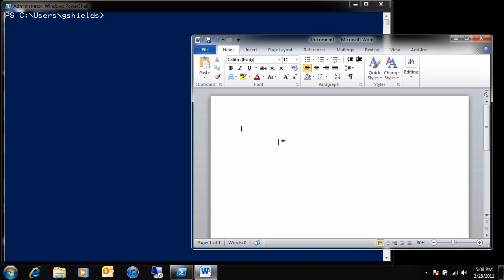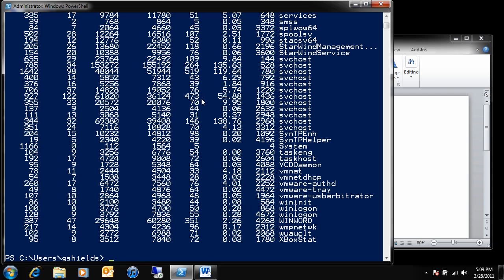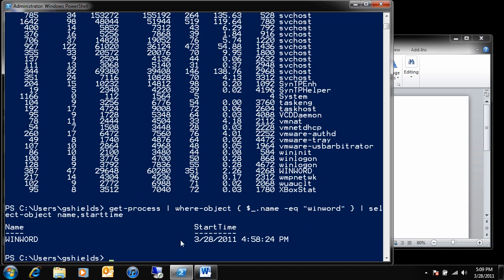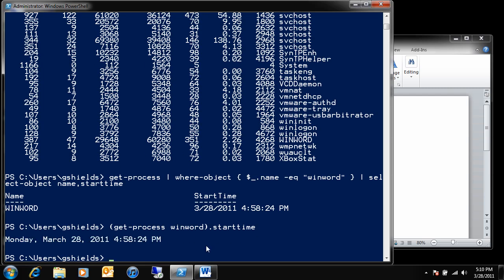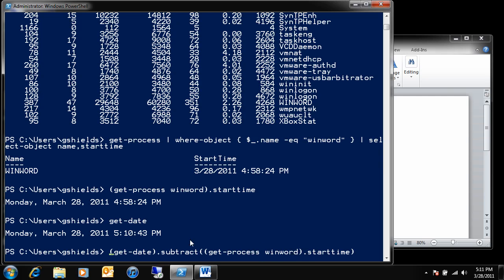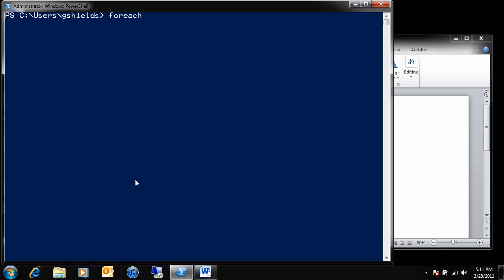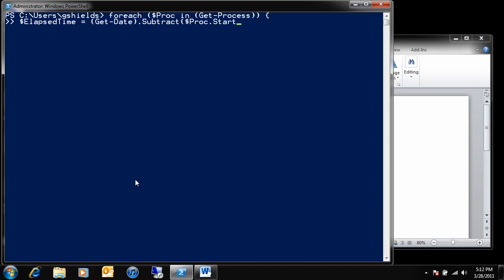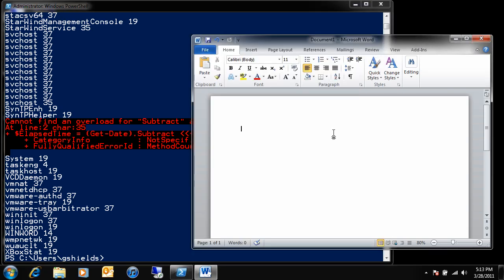Meter Software Using Windows PowerShell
Everybody likes saving money.  But everybody needs software, right?  Not necessarily.  Find out how to meter application usage in this useful video. Greg Shields shows you how to use PowerShell and creative coding to meter software usage on a system.